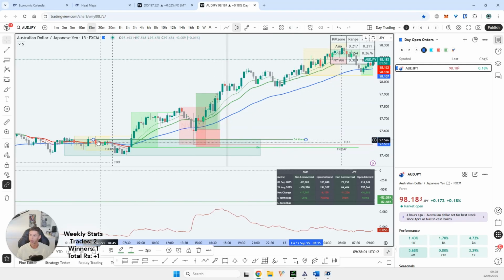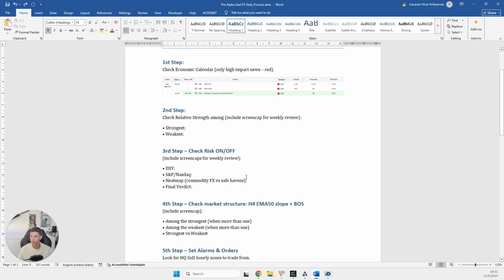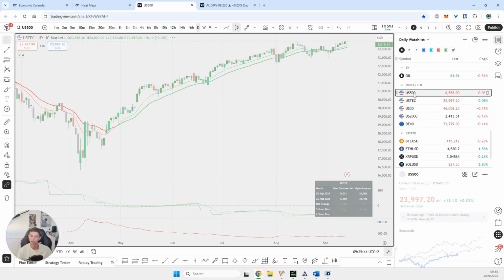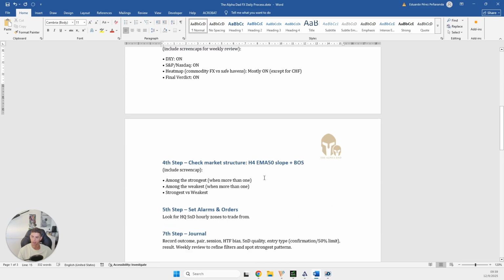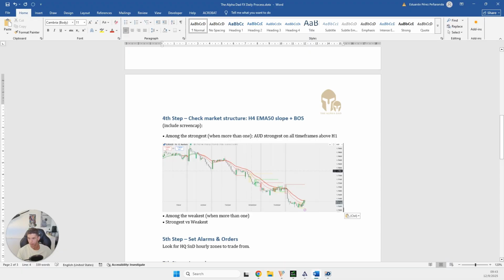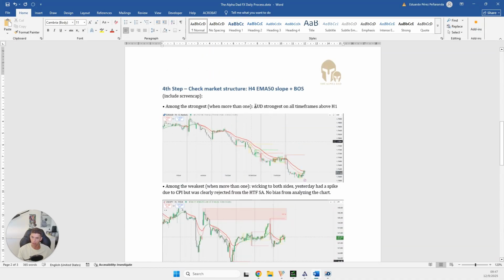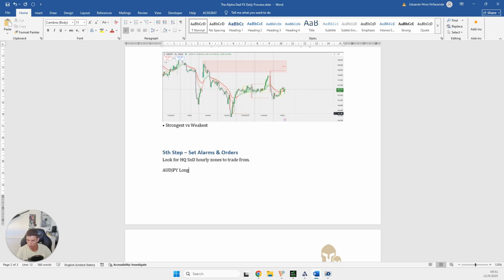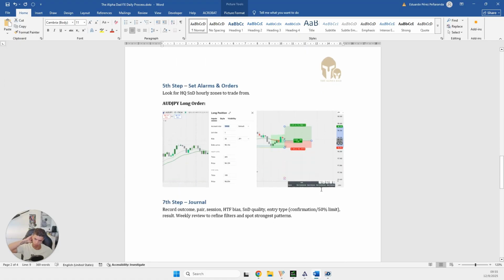Alpha Dad Daily FX Market Analysis | AUDJPY Winner Recap & New High-Prob Long Trade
In today’s Alpha Dad Daily FX Market Analysis, we recap yesterday’s winning trade on AUDJPY and spotlight a new high-probability long setup on AUDJPY for today.

Here’s what you’ll see:
📊 AUDJPY Winner Recap – trade review, execution, and lessons learned.
🕒 Economic Calendar Rundown – key events impacting AUD and JPY today.
🛠 Technical Breakdown – fresh Supply & Demand zones and updated structure.
🎯 AUDJPY New Long Trade Plan – refined entry, stop, and target levels.

Discipline and precision bring results — yesterday’s AUDJPY win shows it, and today’s setup gives us another chance to stack probabilities.

👇 Comment if you caught yesterday’s AUDJPY move and if you’re trading today’s setup.